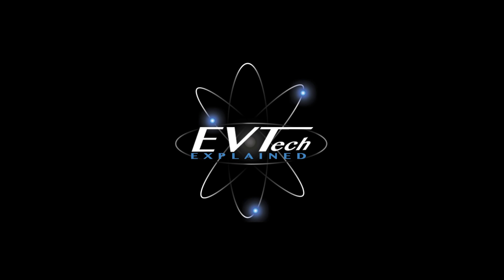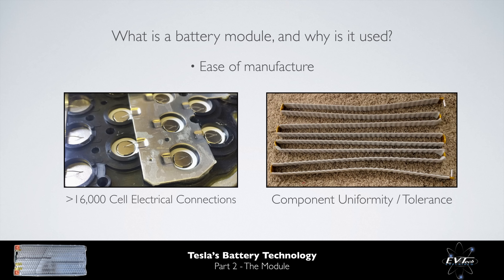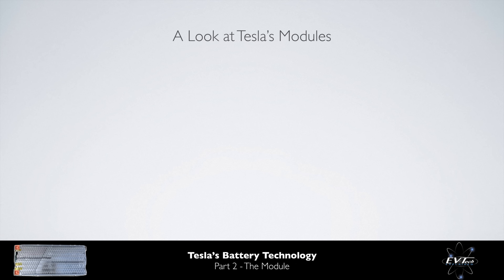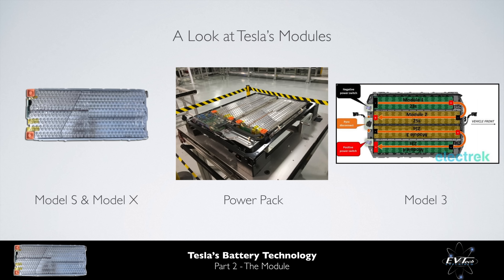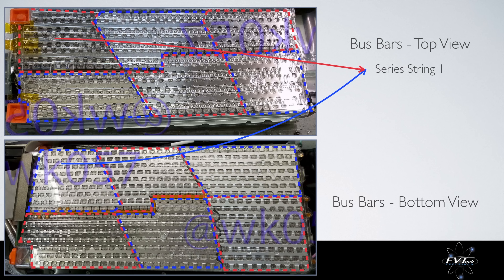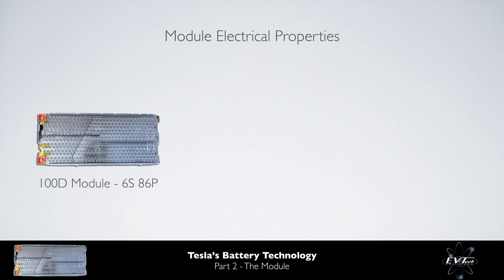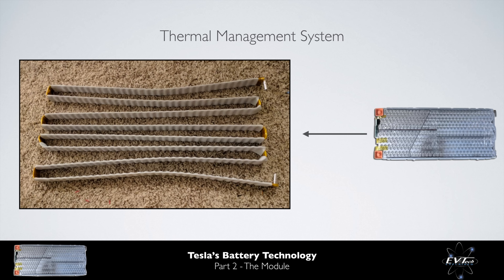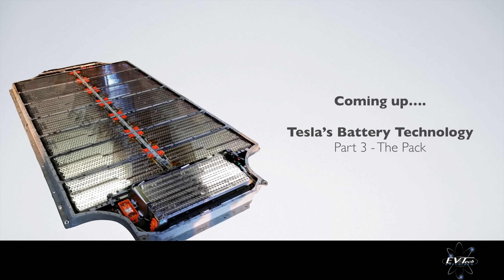Tesla's Battery Tech Explained: Part 2 - The Module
**  Sorry about the low audio level - I'll be sure to fix this in the next video! **

This is the second of a three part video series which will explain Tesla's battery technology in depth, with this video focusing on the module.